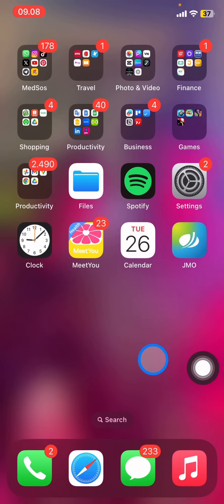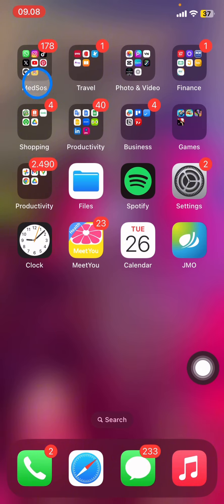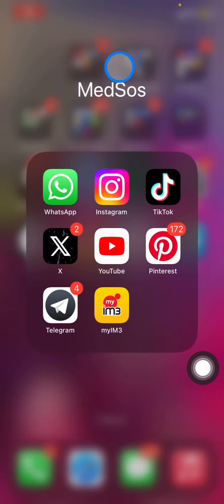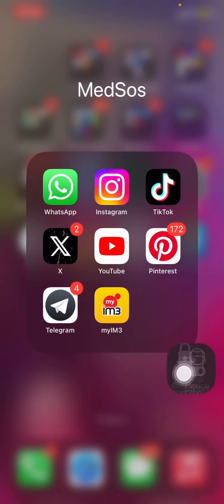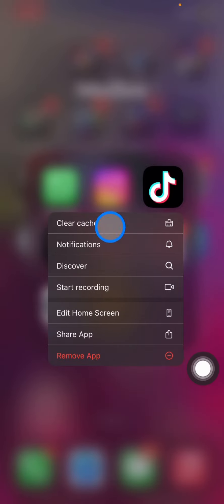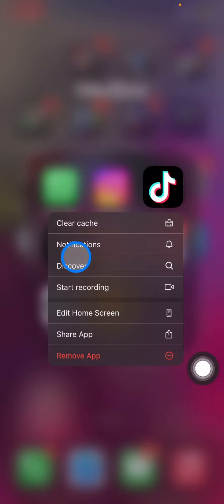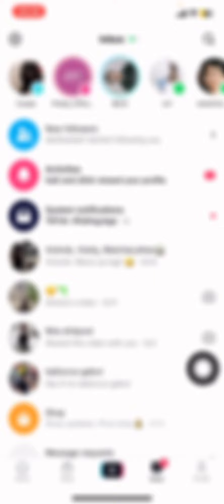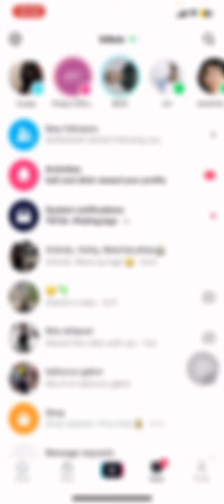How to Check Tiktok's Notification on Your iPhone in a Fast way? An iPhone Shortcuts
iPhone is crazy with the shortcuts on their system. You can now visit your Tiktok notification right away without have to open the application manually. Here is the short way to open your tiktok notification on iPhone.